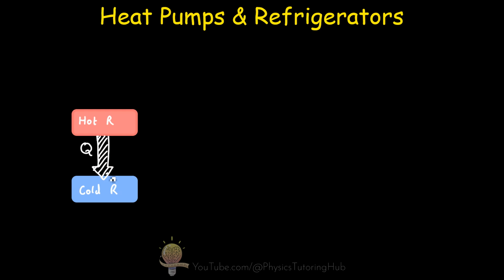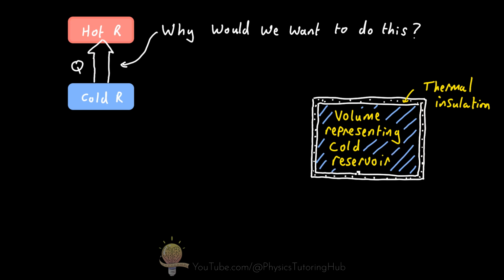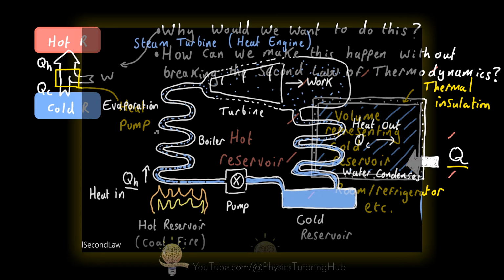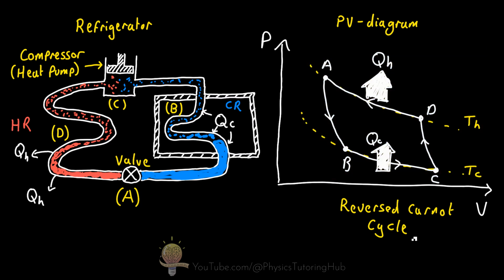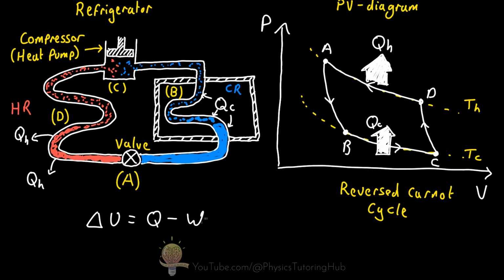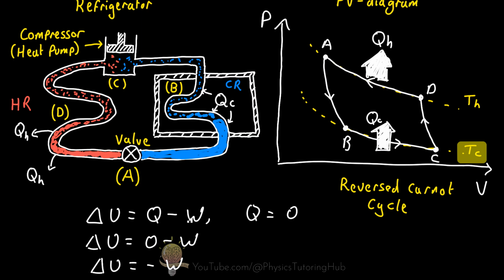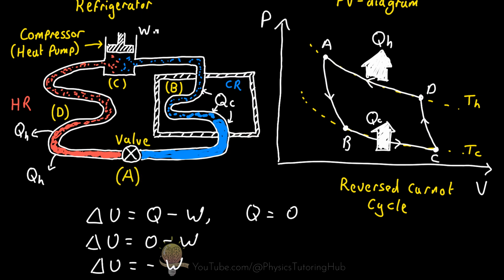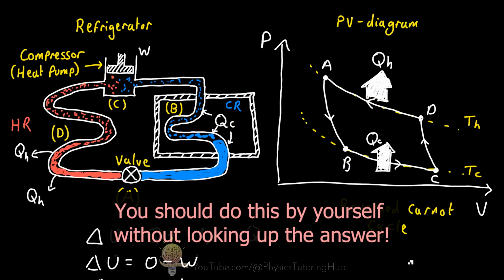Heat Pumps & Refrigerators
This lesson explains:
- How Heat Pumps work and why we might want to use Heat Pumps.
- How refrigerators work and why they’re considered as heat pumps
- The reversed Carnot Cycle on a PV diagram and its relation to a heat pump
- How to work out the Coefficient of Performance (COP) of a heat pump